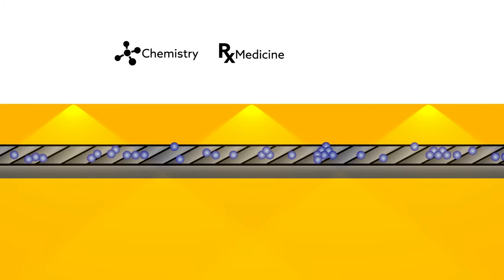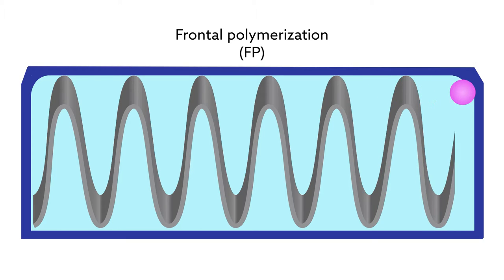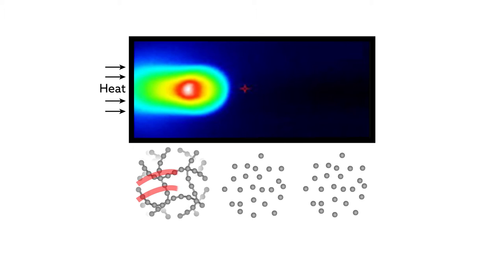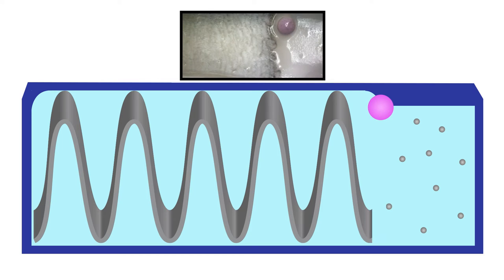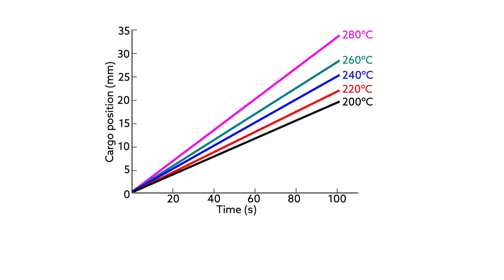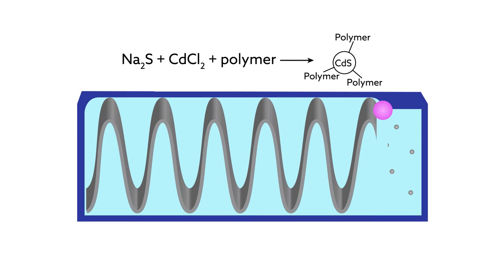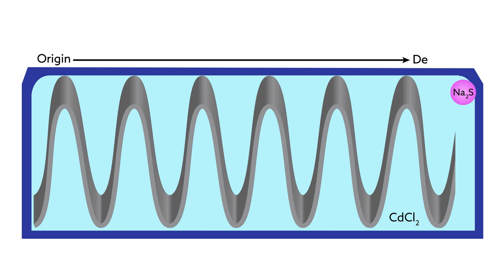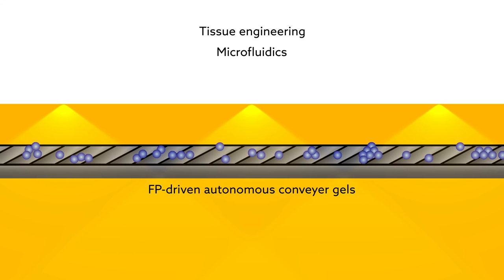Autonomous Conveyer Gel Driven by Frontal Polymerization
Wang et al. "Autonomous Conveyer Gel Driven by Frontal Polymerization" Journal of Polymer Science, part A: Polymer Chemistry (2015). doi:10.1002/pola.27965